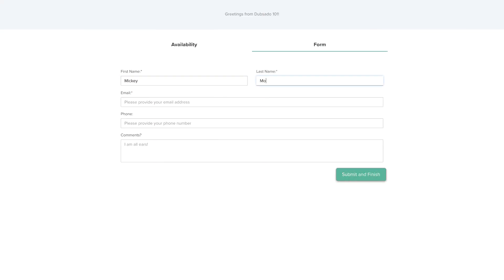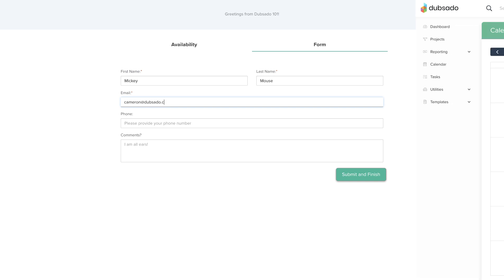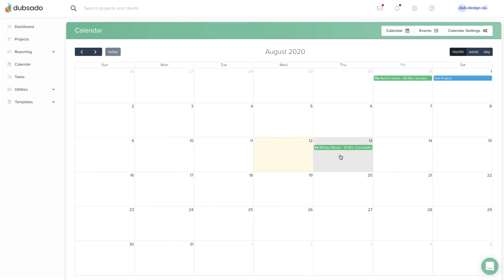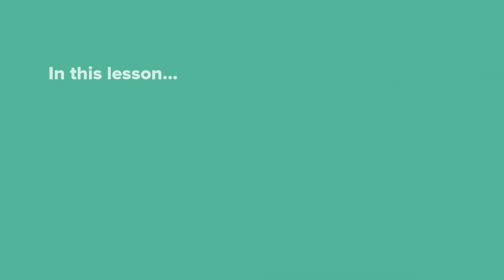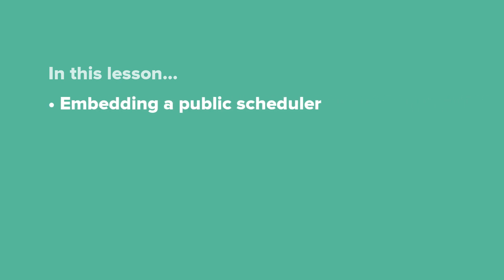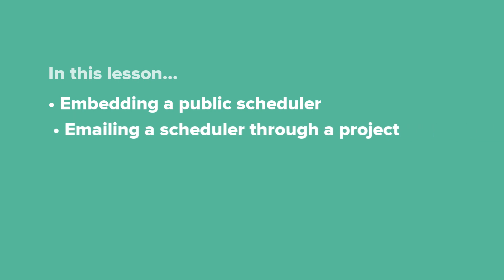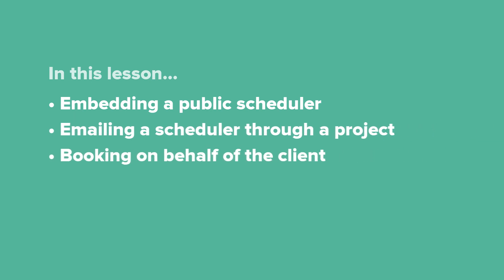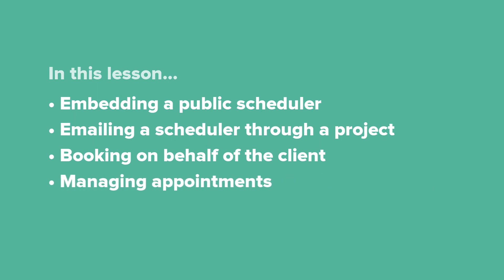Book with Schedulers / Lesson 3: Using the Scheduler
After you've created your scheduler templates and tested them out once or twice, you're ready to streamline your appointment booking process.

In this lesson, we'll cover the finer points of using a scheduler including embedding a public scheduler, emailing a scheduler through a project, booking on behalf of the client, managing appointments, and managing templates.